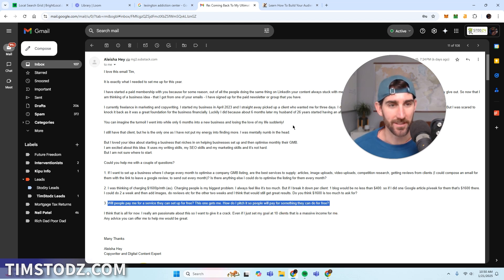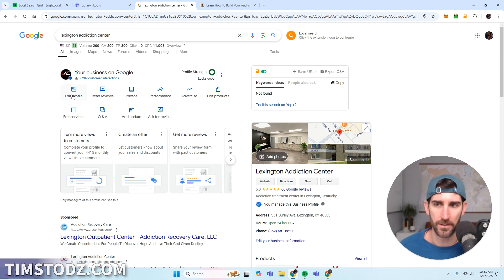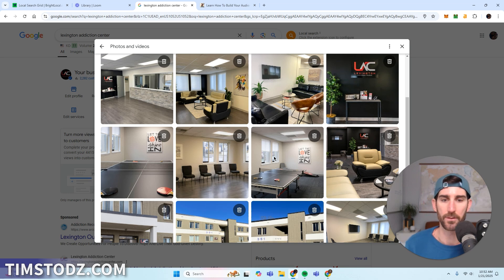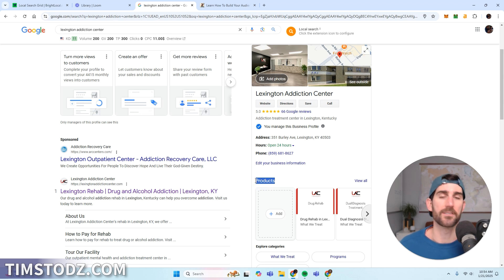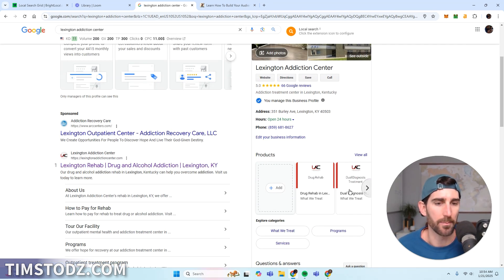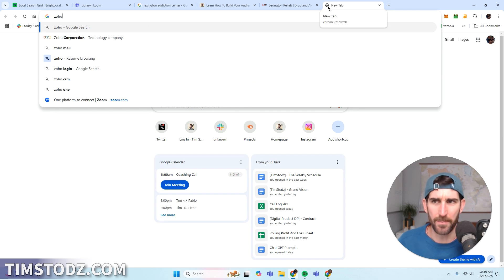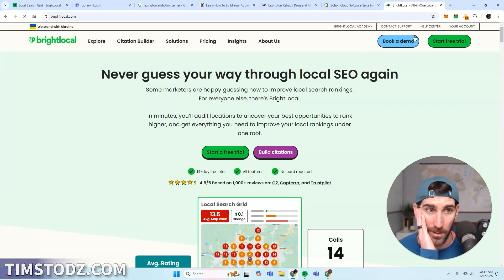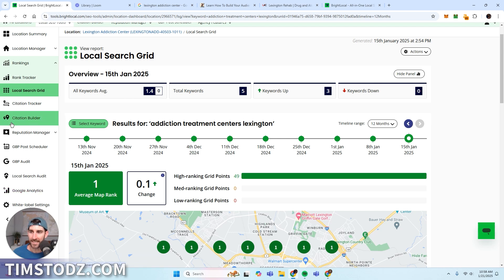How To Optimize Your Google Business Profile To Increase Phone Calls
In this video, you’ll learn how to create a highly profitable Google Business Profile (GBP) agency that generates results your clients will love. Whether you’re a freelance marketer, copywriter, or agency owner, I’ll break down practical strategies to optimize GBP listings, drive traffic, and turn searches into paying customers.

Discover the key services clients are willing to pay premium fees for, and why managing GBPs is a valuable offering for your business. You’ll gain insights into how to leverage tools, content, and automation to ensure long-term success for both you and your clients. If you’ve been skeptical about starting a GBP-focused service, this video will show you why businesses gladly pay for these services—and how you can deliver real value.

Watch this video to learn:
🔑 Simple steps to optimize Google Business Profiles.
📸 Why photos and reviews are crucial for GBP success.
🛠️ Essential tools to streamline your GBP agency workflow.
💰 How to charge $2,500+/month for your services.
📈 Strategies to rank higher in local search results.
👉 If you’re ready to scale your business with a proven, in-demand service, this video is for you. 🎯

00:00 Introduction
02:49 Admin Access Setup
07:06 Website Importance